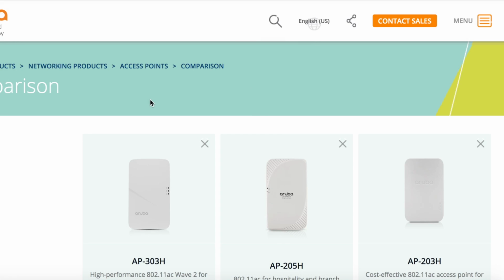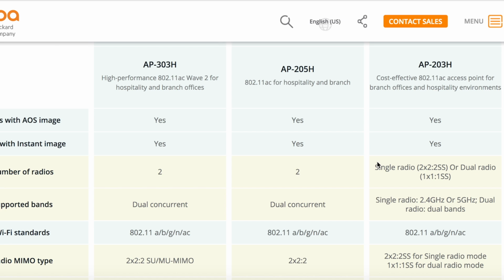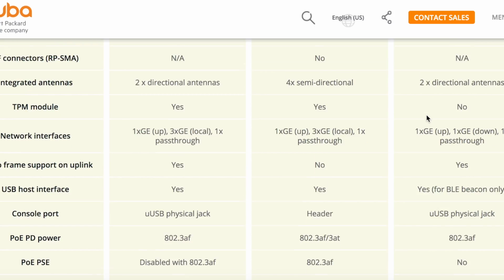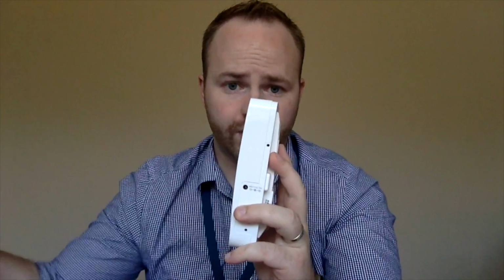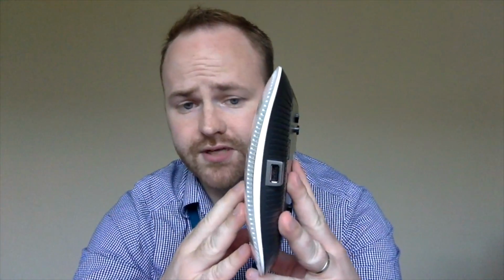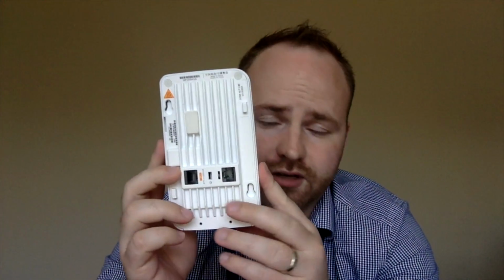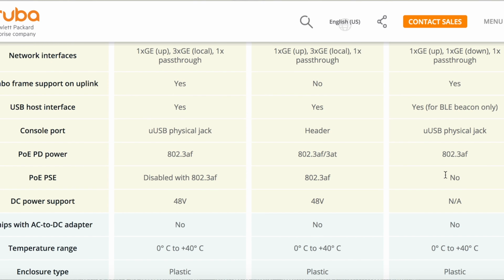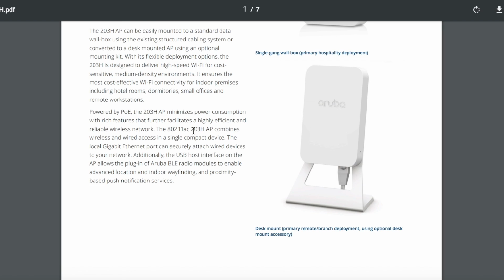Aruba's Hospitality AP's: Deep-Dive into the 103H, 203H, 205H, and 305H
In this video, we explore the differences between Aruba's Hospitality Access Points and what the benefits of each model would be!